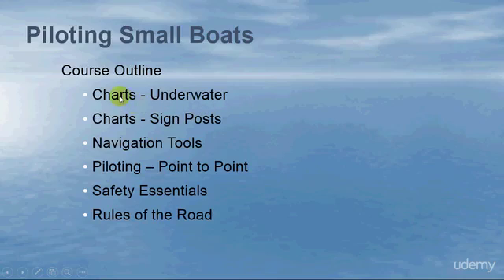NAVIGATION: Piloting Small Boats : Objectives and Outline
NAVIGATION: Piloting Small Boats
Learning small craft navigation techniques for use on ocean coasts, lakes, and rivers